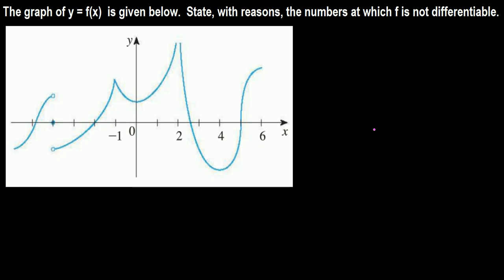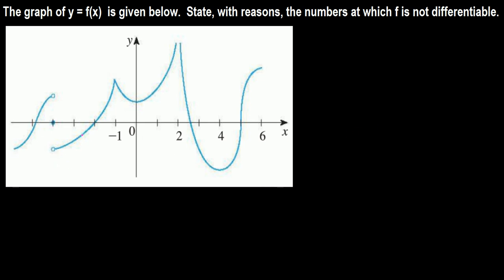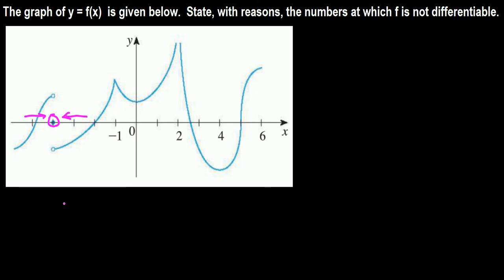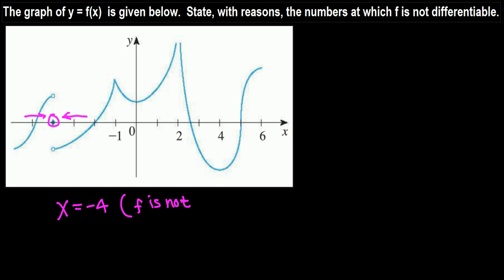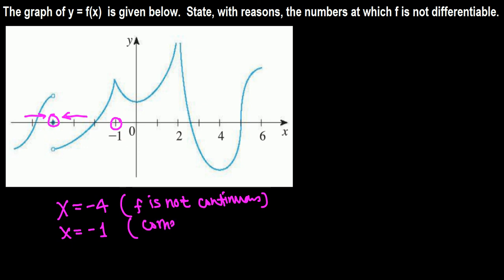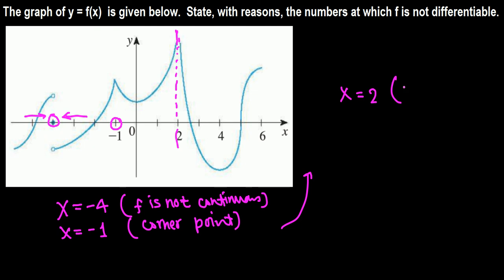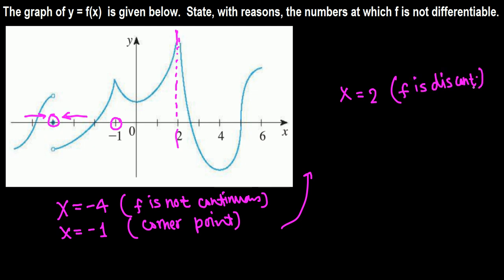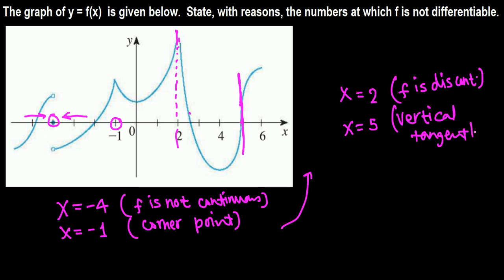CalculusI: Differentiability of a function at a point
Differentiability of a function